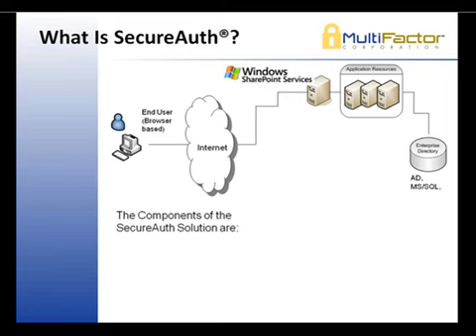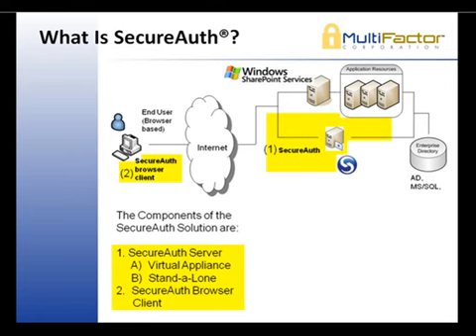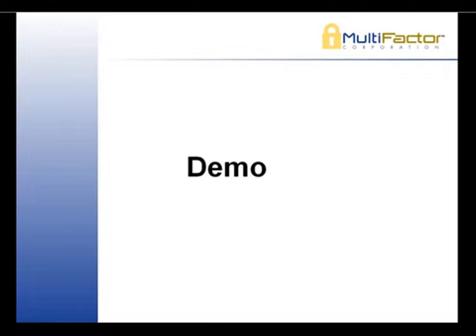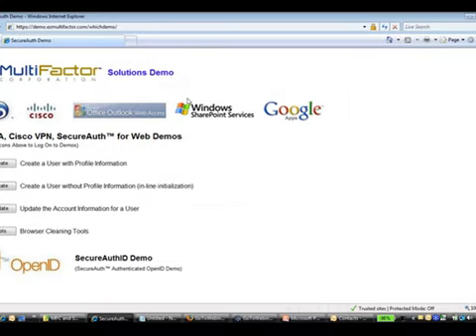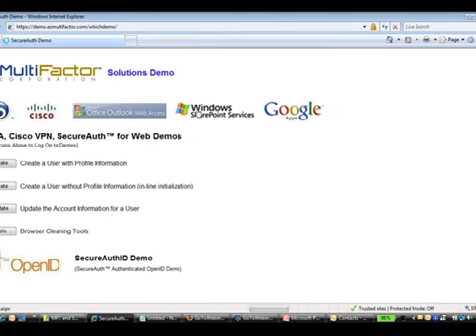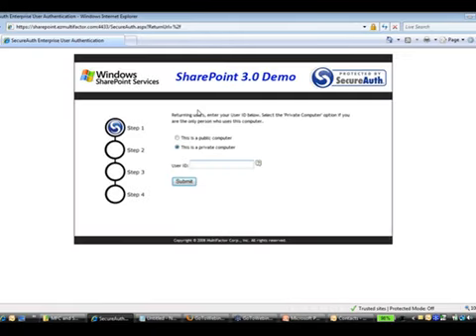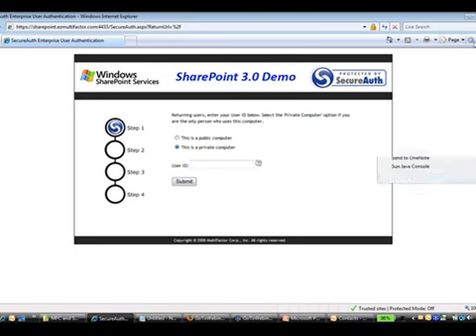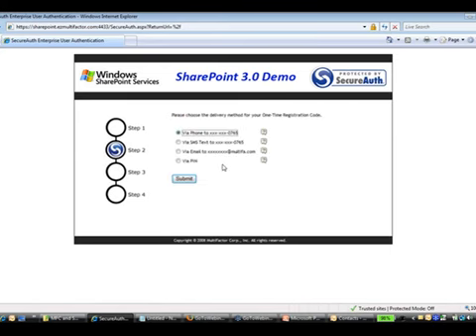SecureAuth for Microsoft SharePoint 2 of 3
SecureAuth provides true two factor authentication for Microsoft SharePoint WSS 3 and MOSS offering protection from phishing and Man in the Middle attacks by providing mutual authentication. Part 2 of 3 is a real-time demonstration of SecureAuth for Microsoft SharePoint.